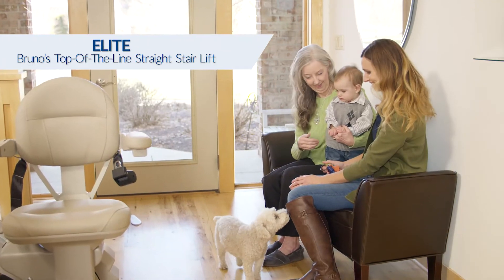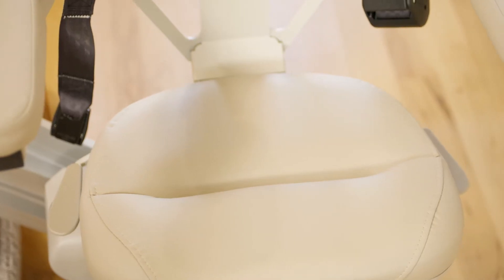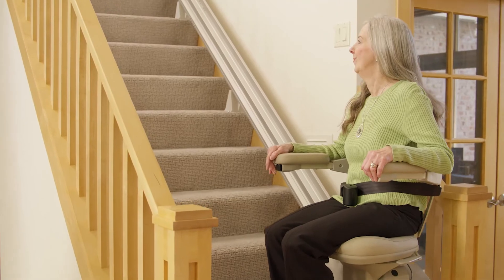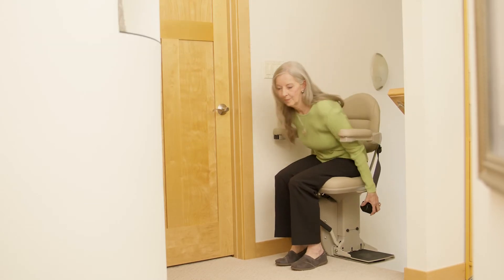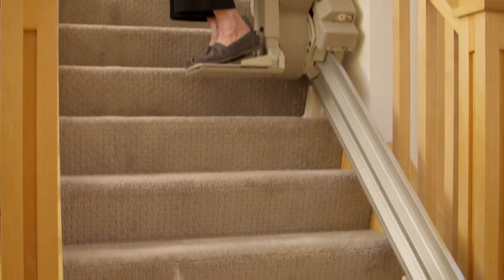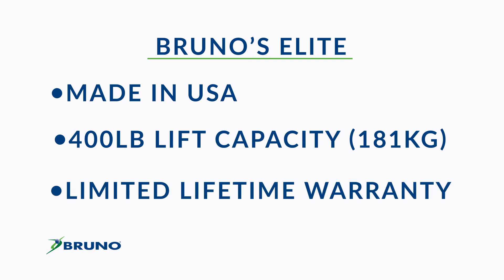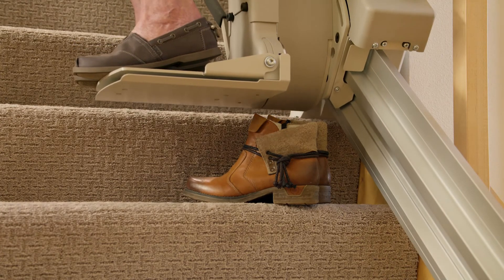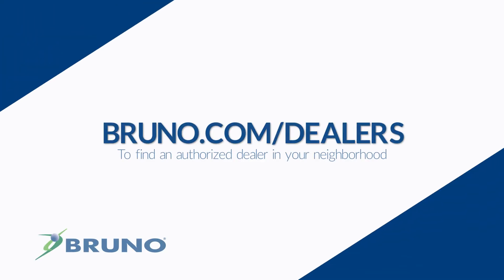Bruno Elite Straight Stair Lift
Combine quality, comfort and style with an Elite stair lift. The Bruno Elite stair lift offers worry-free access and a premium design that seamlessly blends into your home’s environment. Consider options such as power swivel seat and power folding footrest to customize your Elite stair lift to match your unique situation.